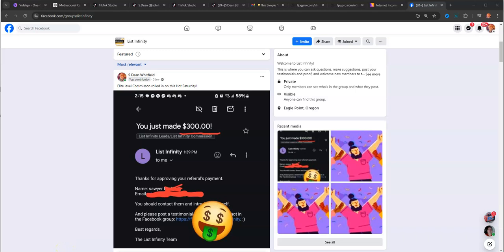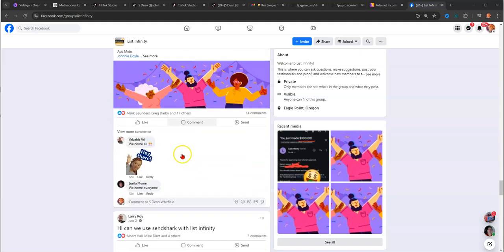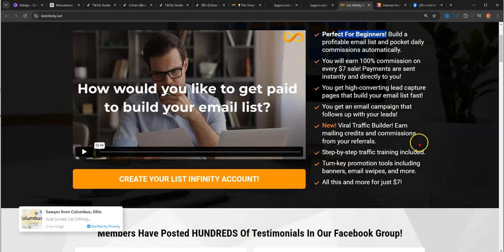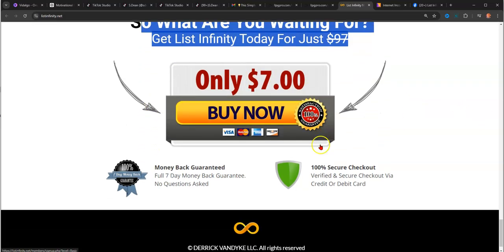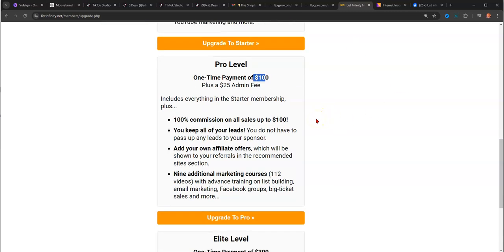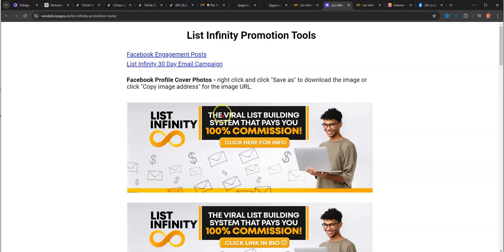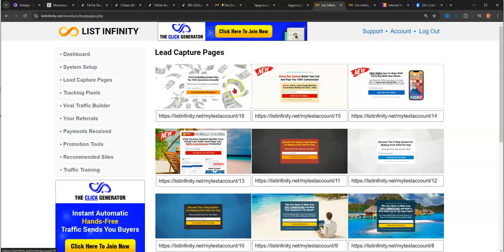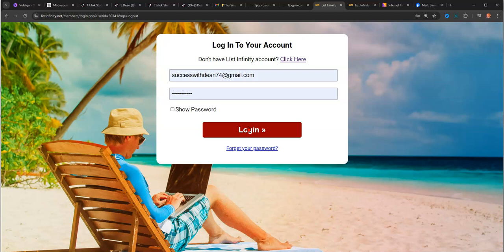List Infinity Review | How to Make 300 a day Online building a List of Buyers?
List Infinity Review | How to  Make 300 a day Online?

Turn ONE Lead into THOUSANDS!...

Join List Infinity

Leverage Others to Build a Massive Money-Making List While YOU Get Paid $7, $25, $100, up to $300.00 Per Referral!

Done-For-You Lead Capture Pages Build Your Email List And Generate Sales!
Get Paid Up To $300 Per Referral Instantly And Directly To You!

Step-By-Step Training To Get Free Traffic From Facebook, YouTube, TikTok, and more.

Turn-Key Promotion Tools Including Banners, FB Cover Photos, Engagement Posts, And Lead Generation Posts...

Access To Our Private Facebook Group Where You'll Get Everything You Need To Succeed

STARTER LEVEL TRAINING VIDEOS

List Building
Email Marketing
Facebook Marketing
Instagram Marketing
TikTok Marketing
Video Marketing
YouTube Marketing
SnapChat Marketing
LinkedIn Marketing

PRO LEVEL TRAINING VIDEOS

Success Mindset
Facebook Traffic
List Building Profits
Social Media Income
Instagram Marketing
Evergreen Leads
Crypto Secrets
Big Ticket Machine
Facebook Groups
*Includes the Starter level training.

ELITE LEVEL TRAININIG VIDEOS

Email List Secrets
$10k Blueprint
Million Dollar Copy
Power of Execution
Modern Email Marketing
YouTube Authority
Instagram Advertising
Bitcoin Breakthrough
The Power Of Social Media Stories
*Includes the Starter and Pro level training.